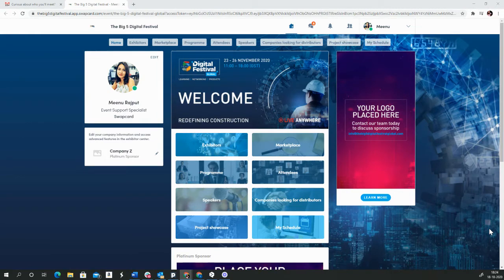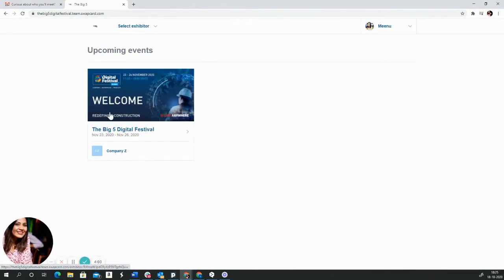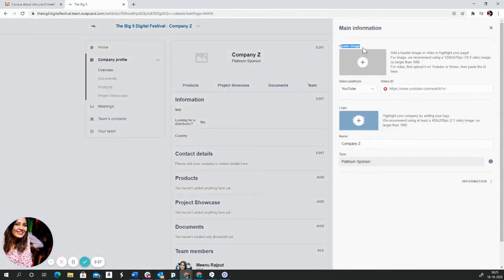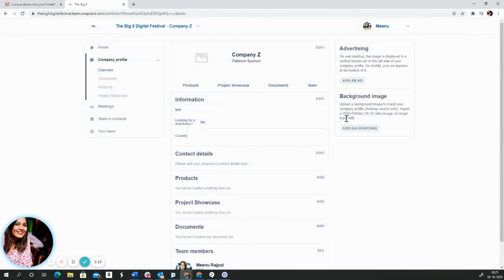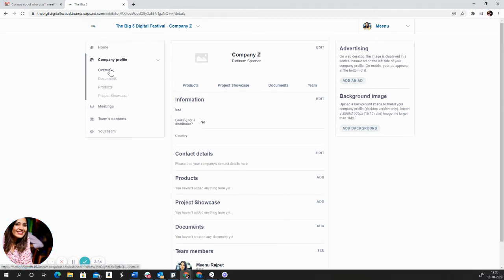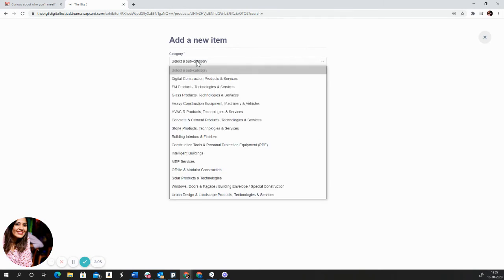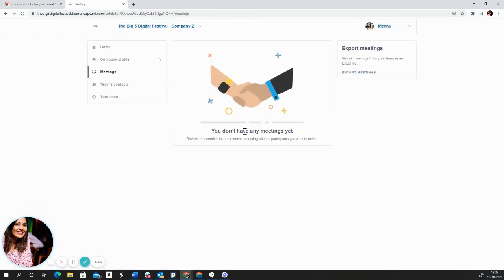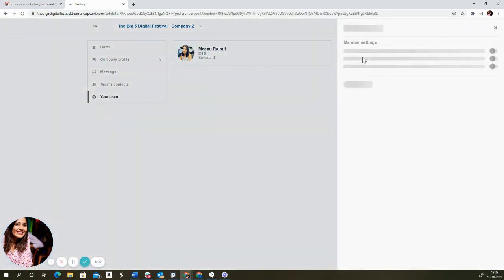The Big 5 Digital Festival: How to Guide - The Big 5 Exhibition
A quick step-by-step guide for exhibitors to set up their virtual booth.

The Big 5 is the largest and the most important event for the global construction industry in the Middle East, Africa, and South Asia, attracting 67,000+ high-level buyers, suppliers, and experts from across the entire construction cycle, from inception to completion. For more than 40 years the Big 5 is catering around the world building a bridge between the East and the West. Every year real estate developers, architects, contractors, engineers, consultants, manufacturers, and distributors attend the event to discuss the future of the industry. The event also offers a broad educational agenda with high-level conferences and workshops conducted by the most influential people of the industry. The Big 5 runs alongside nine specialized events enabling industry professionals to source products for every stage of the construction projects: The Big 5 Heavy, Middle East Concrete, Windows, Doors & Facades Event, Gulf Glass, HVAC R Expo, Middle East Stone, The Big 5 Solar, Urban Design & Landscape Expo, and FM Expo.

For information regarding The Big 5 events in Middle East Industry,

View the entire video, drop your ideas, and questions below in the comment section.